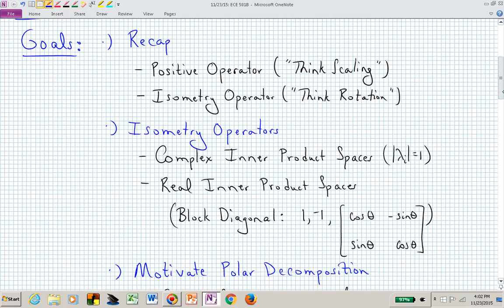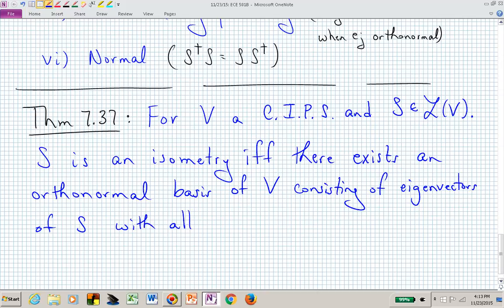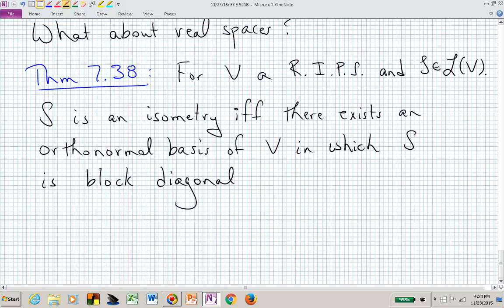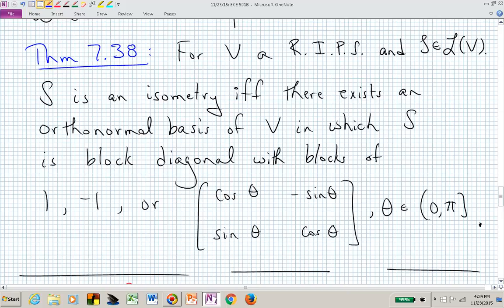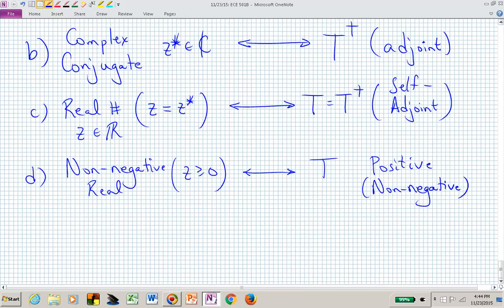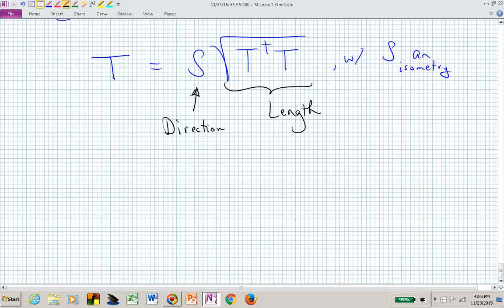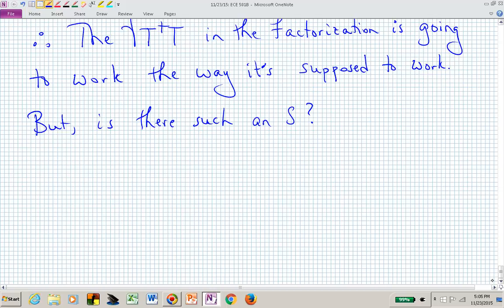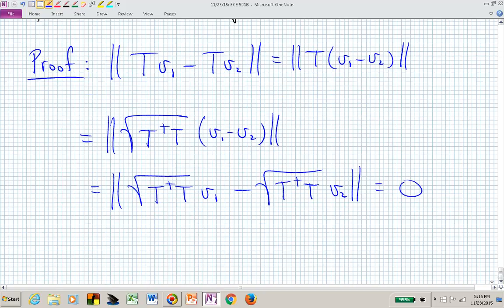ece501b_vid9.2_11_23_2015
ECE 501B

Video 9.2: Isometry Operators and Motivating the Polar Decomposition.